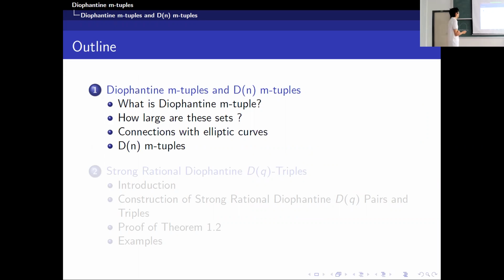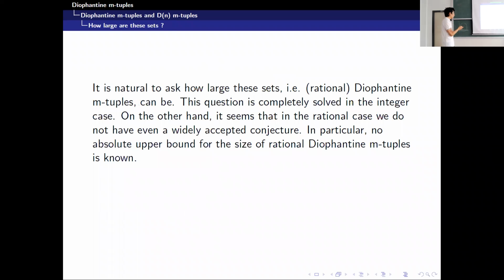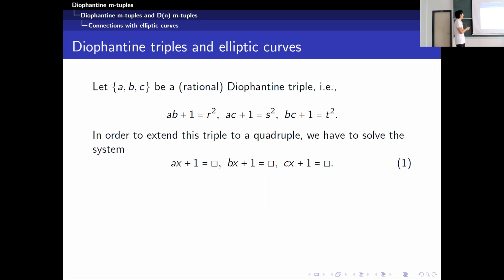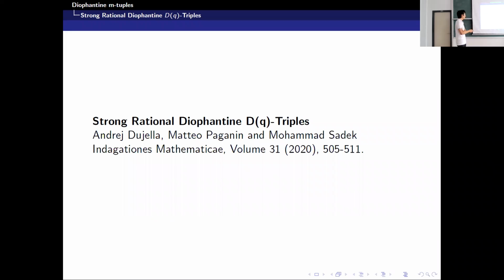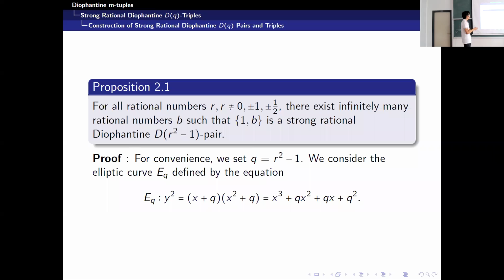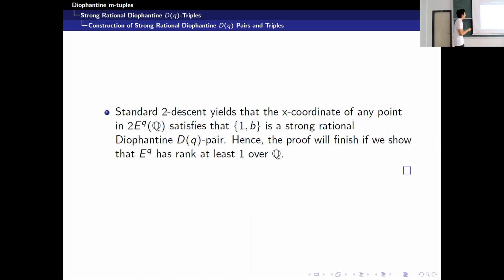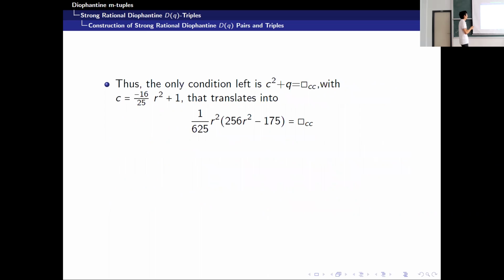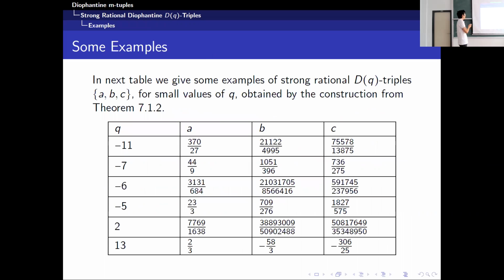Mustafa Berat Karapınar - Diophantine m-tuple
Mustafa Berat Karapınar,
Mentor:Tuğba Yesin
Diophantine m-tuple
For a nonzero integer n, a set of distinct nonzero integers {a1, a2, . . . , am} such that ai*aj + n is a perfect square, is called a Diophantine m-tuple with the property D(n) or D(n)-set. The D(1)-sets are called simply Diophantine m-tuples; and have been studied since ancient times. In this presentation, I give an overview of the results from the literature about Diophantine m-tuples and D(n)-sets. Furthermore, I will also present the paper we studied about strong rational Diophantine D(q)-triples.